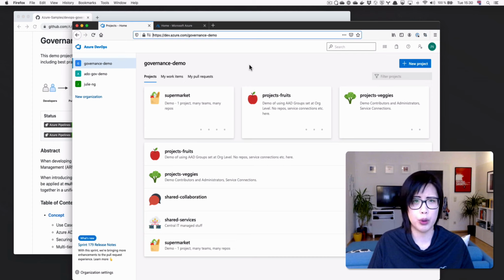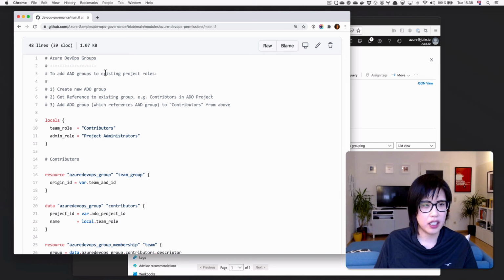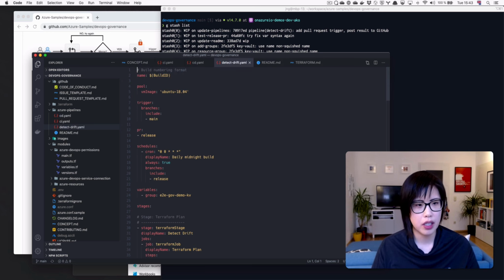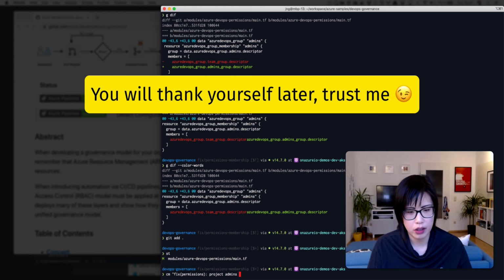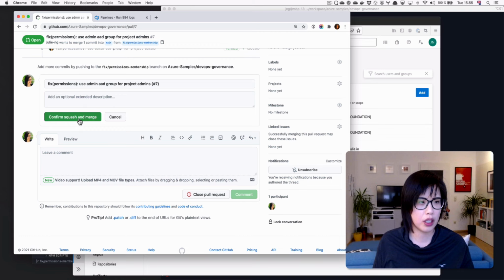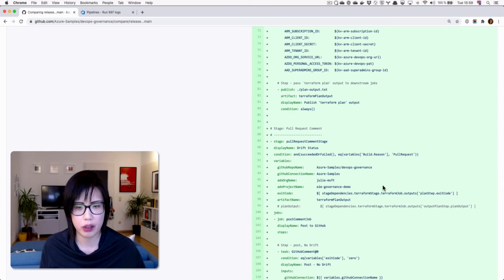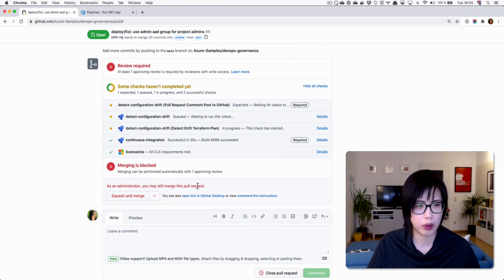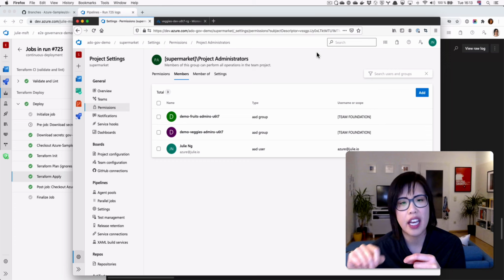Watch Me Code #2 - Fixing a Bug and live deploy with CI/CD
Watch Me Code is insights into real world engineering. No Hello Worlds.  Bugs included. Today I hunt down a REAL BUG, fix the Terraform Infrastructure as Code, and deploy the change to production 😬   and then super happy that it works! 🙌

00:00 Intro
03:49 Code Organization
05:20 Bug Hunting and Fixing
15:54 Security with YubiKey and GPG
17:30 Pull Request to Main
22:30 Examining Config Drift
25:30 Pull Request into Release
31:20 Finally Merge!
33:25 Confirm bug is fixed

View the code project in this video on GitHub